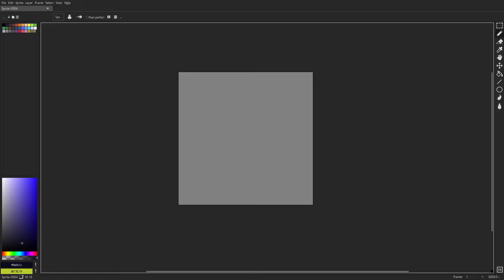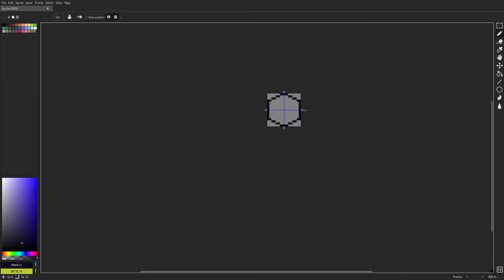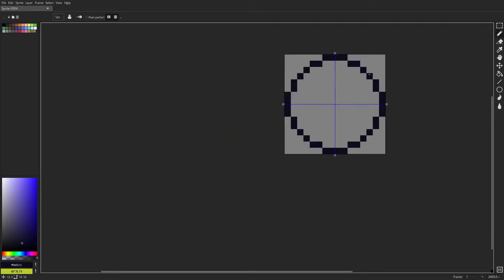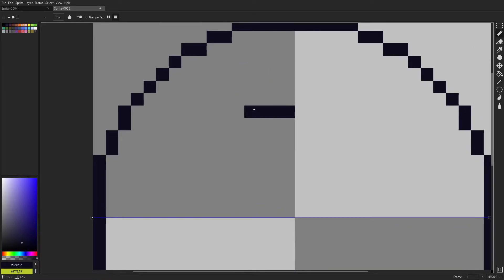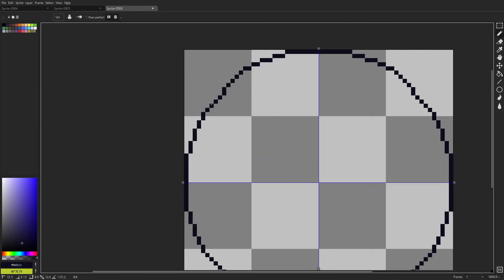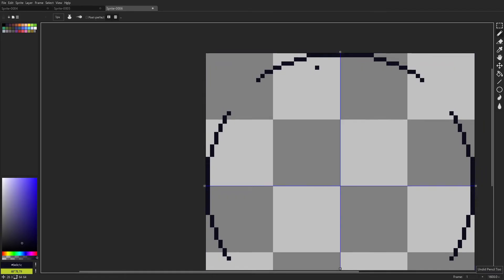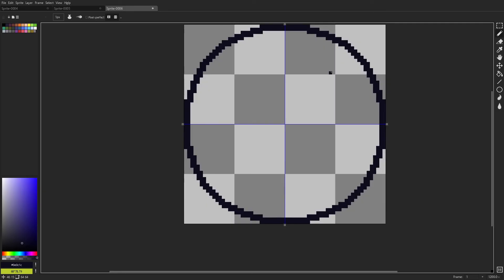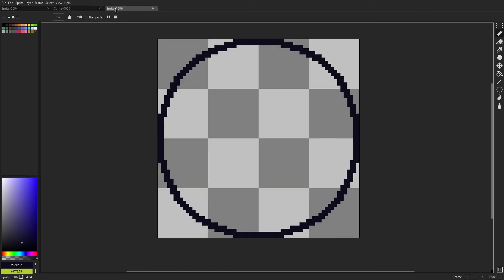How to Create Pixelart Circles - Aseprite Tutorial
Here's a super fun and easy way to create pixel art circles in Aseprite!